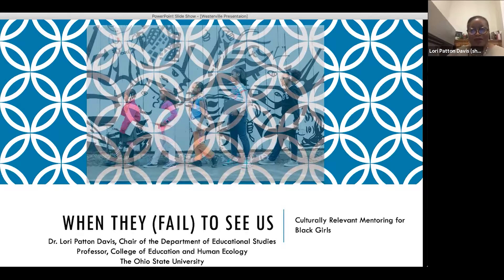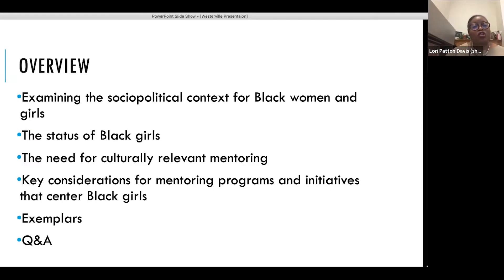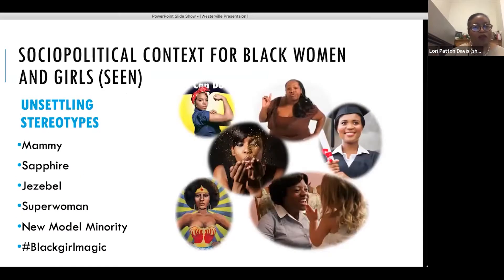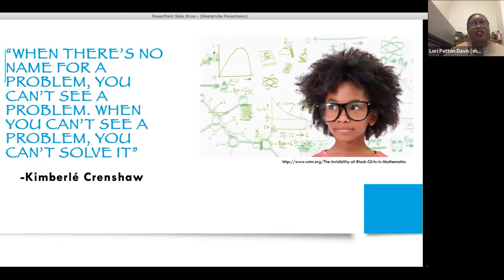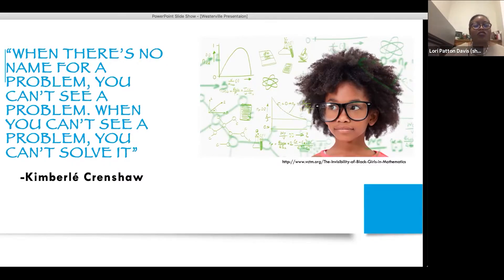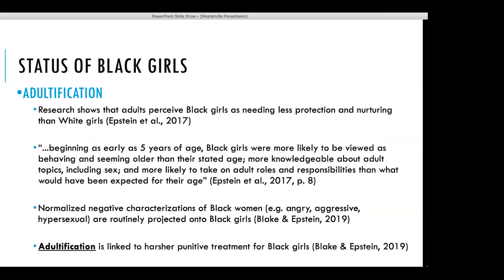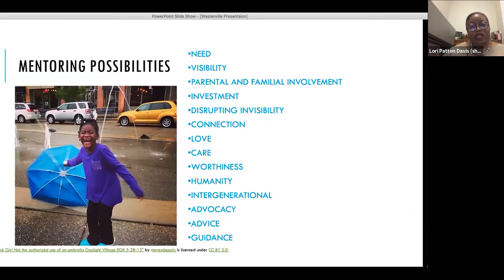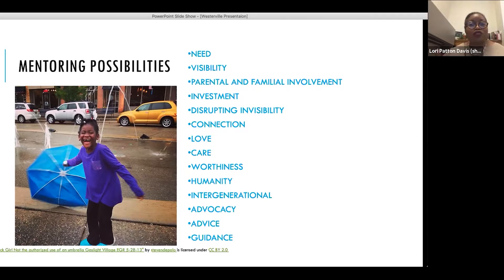WCSD Black History Month Video Series: Dr. Lori Patton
The following is the Westerville Education Day presentation, “When They (Fail) to See Us: Culturally Relevant Mentoring for Black Girls” with Dr. Lori Patton Davis, professor and chair of the Department of Educational Studies at Ohio State’s College of Education and Human Ecology.